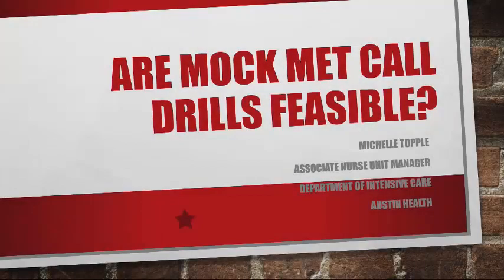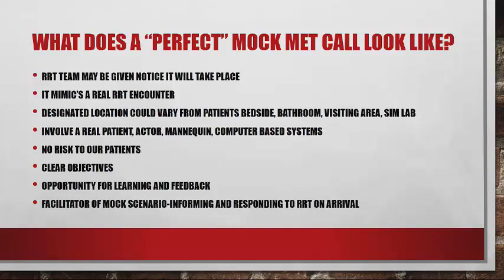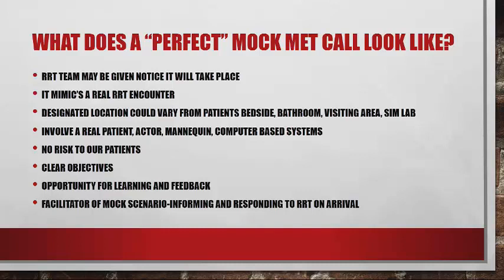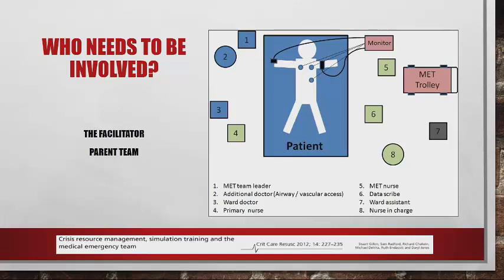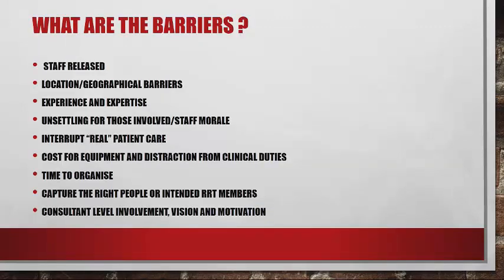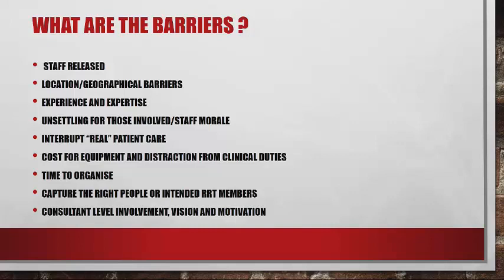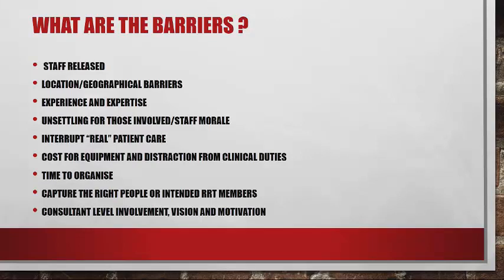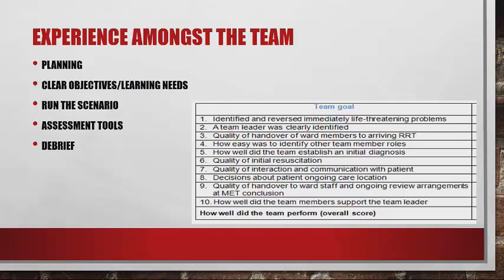SQ Conference 2017: Michelle Topple - Are Mock MET Call Drills Feasible?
The Deteriorating Patient
7th - 8th August 2017